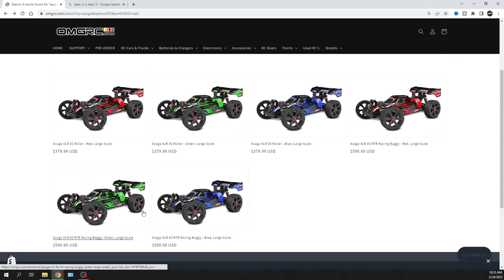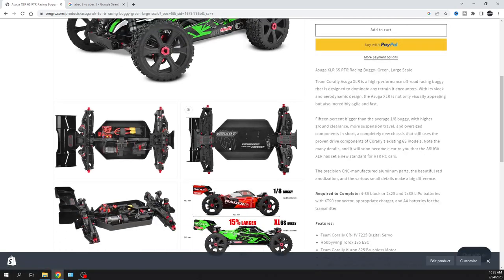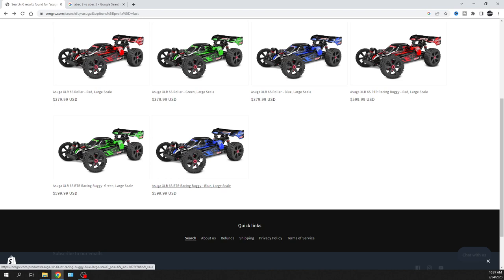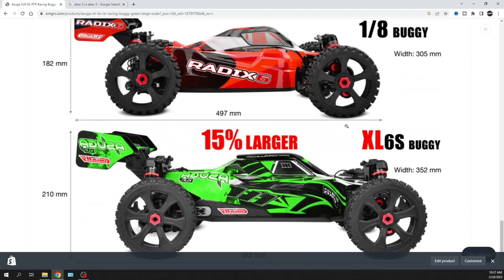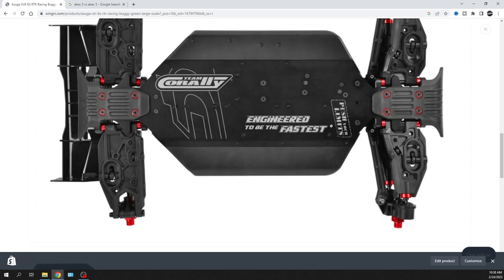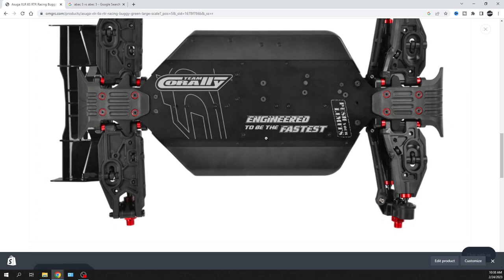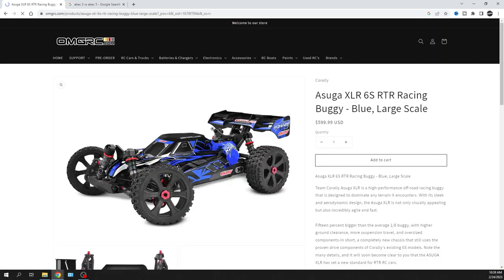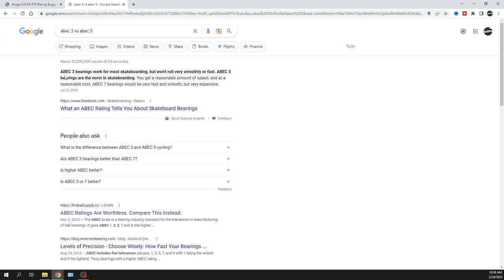New ASUGA 1/8 XLR 6S RTR Racing Buggy RTR & Roller Option! | OMGRC.com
Asuga XLR 6S RTR Racing Buggy
Team Corally Asuga XLR is a high-performance off-road racing buggy that is designed to dominate any terrain it encounters. With its sleek and aerodynamic design, the Asuga XLR is not only visually appealing but also incredibly agile and fast.